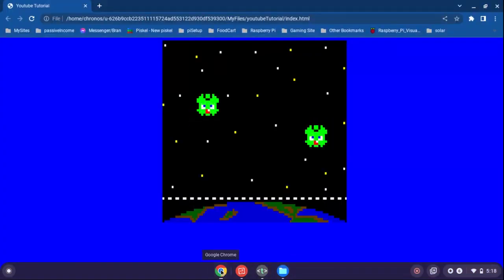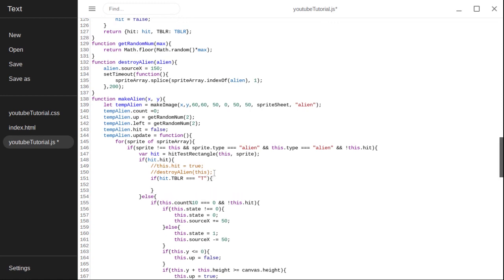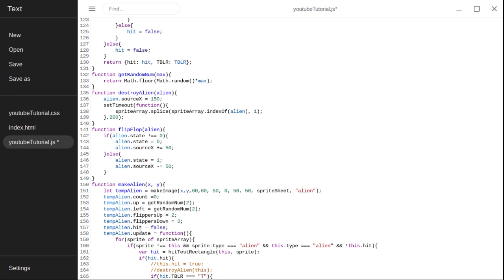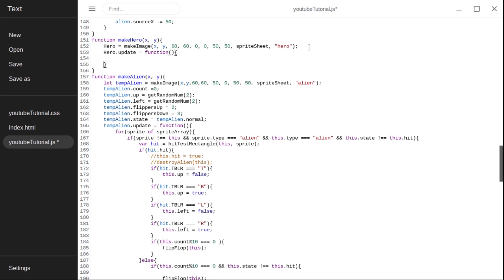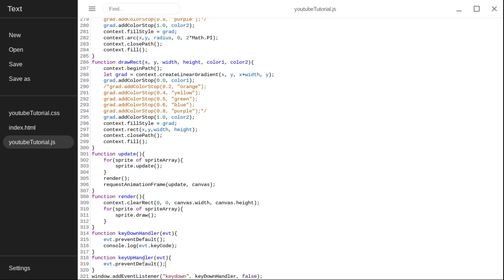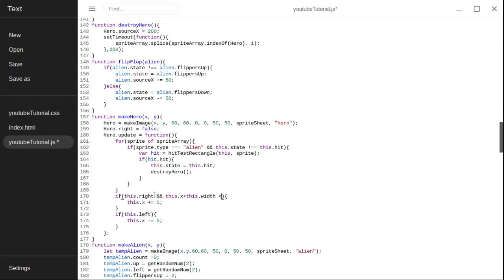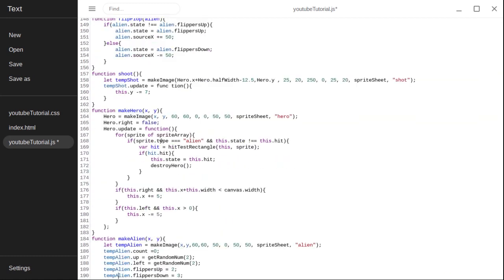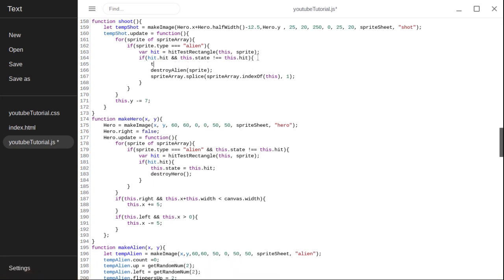Introduction To Coding Web Games using HTML, CSS, and JavaScript - Part 7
This is the seventh video in the "Introduction to Coding Web Games Using HTML, CSS, and Javascript" series. In it, we add a different animation to our aliens upon collision and create a hero to protect planet earth. We learned more about states and coded a switch statement as well! By the time you've finished this video, you will have a fully playable web game. Let's code!

All completed code and the sprite sheet for this video is available for download